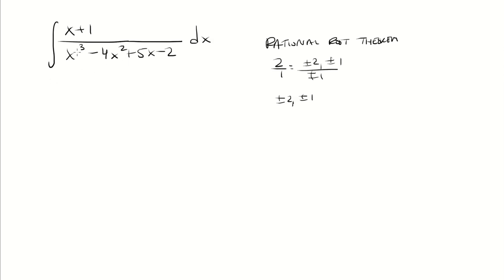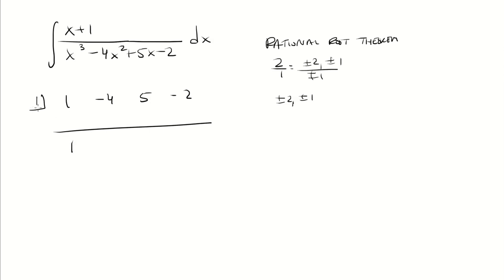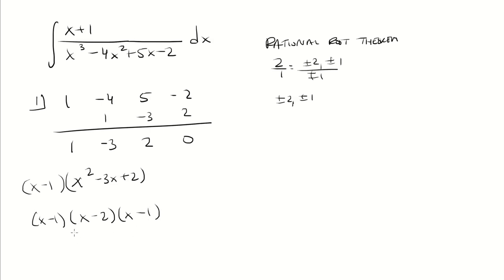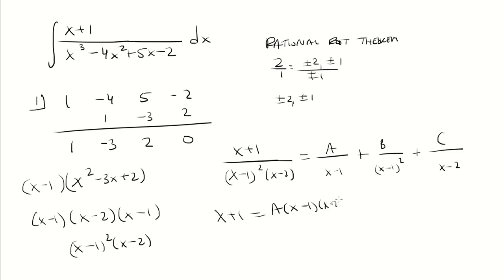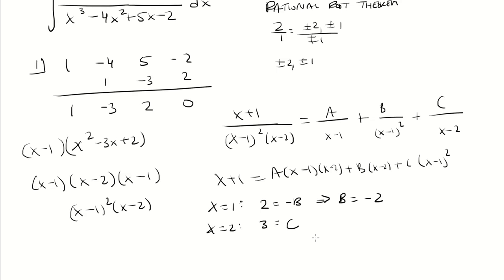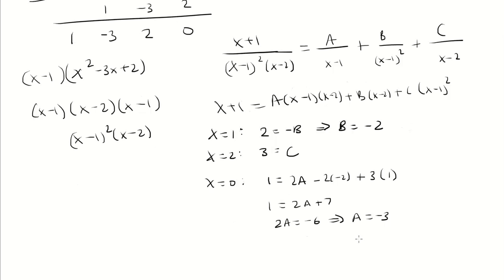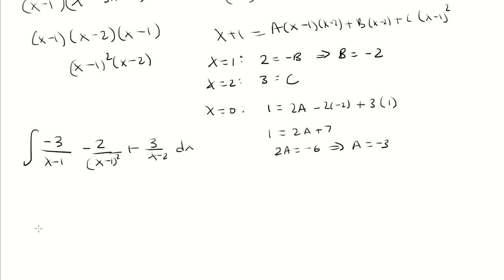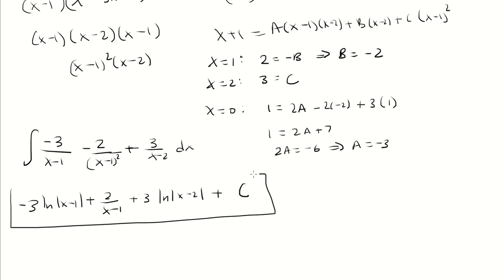Integral of (x+1)/(x^3-4x^2+5x-2)